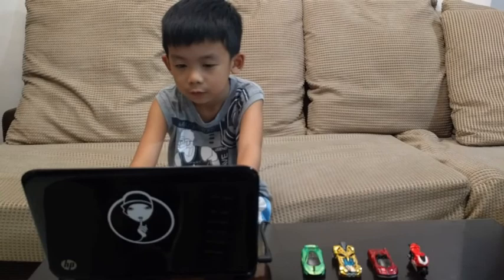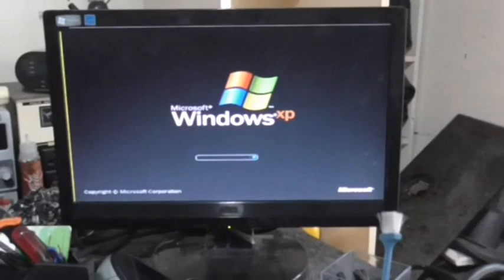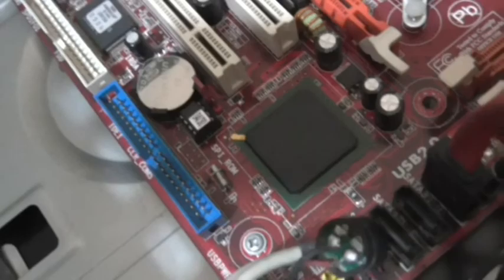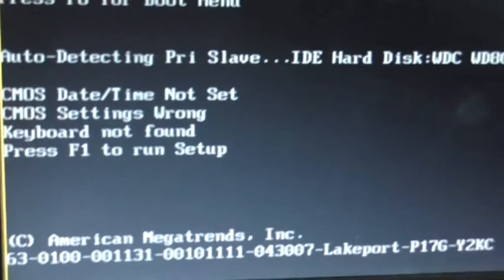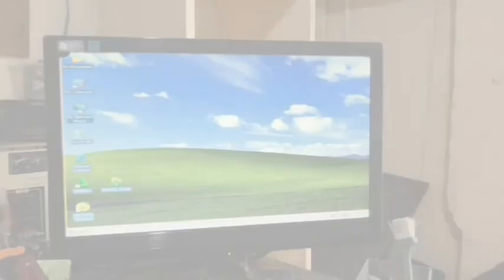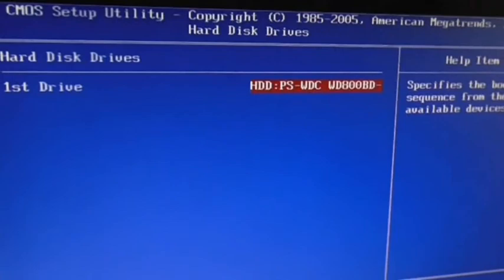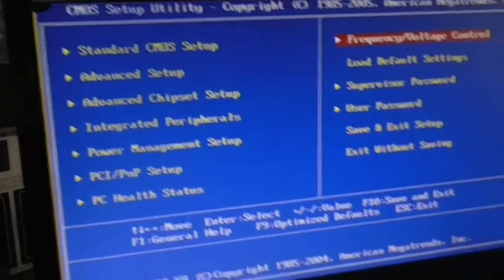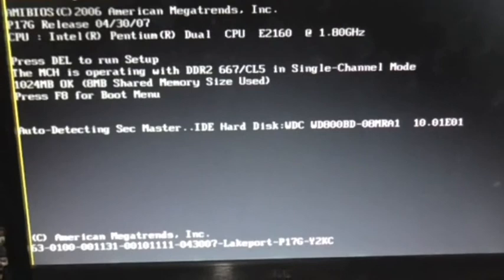Ep5-Ano ba ang POST BIOS CMOS | TAGALOG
Ano ba ang POST BIOS CMOS? Gaano ba ito kahalaga para malaman nyo..plus mag-Simulate tayo ng mga error na pwede nyong ma encountern regarding sa POST...

A MUST WATCH Video...very important video...